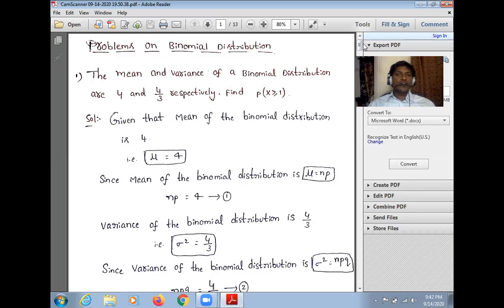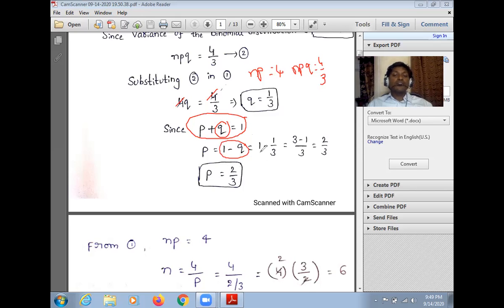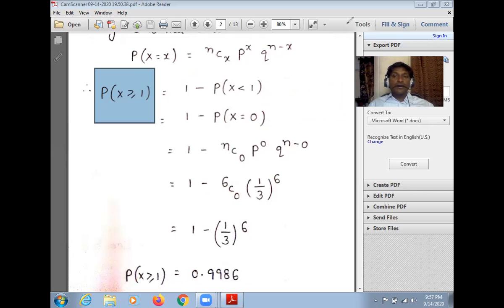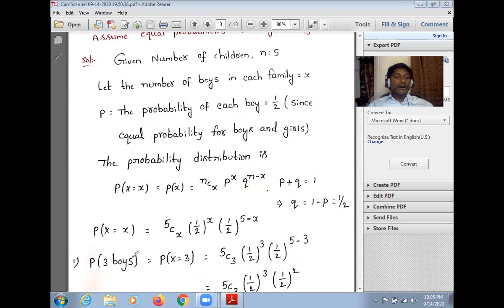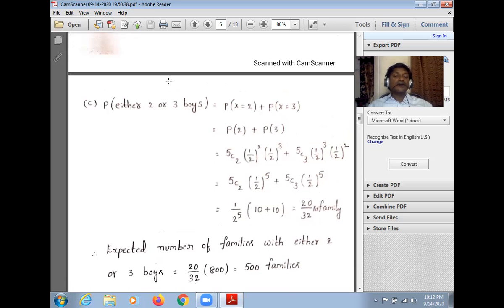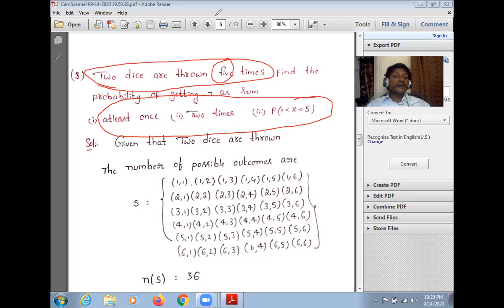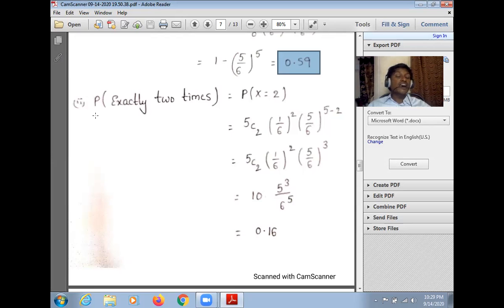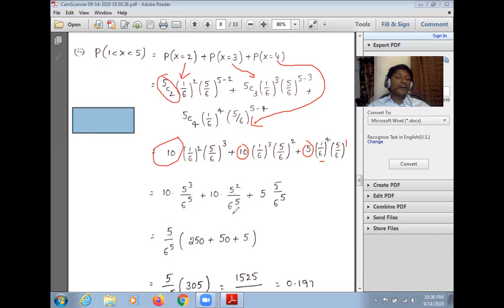LECTURE 2(Problems on binomial distribution)